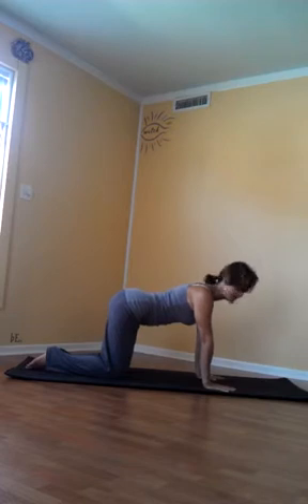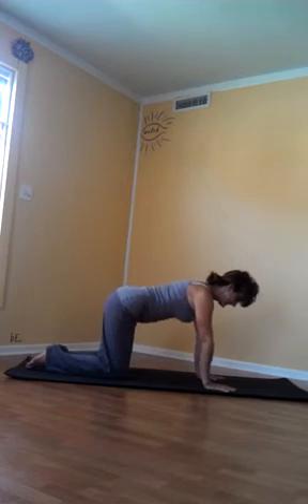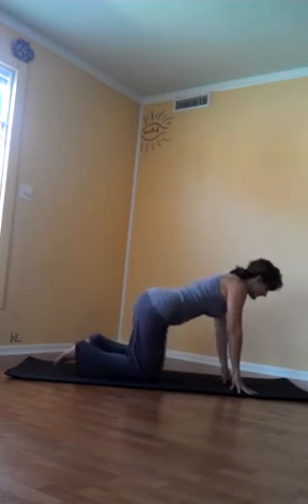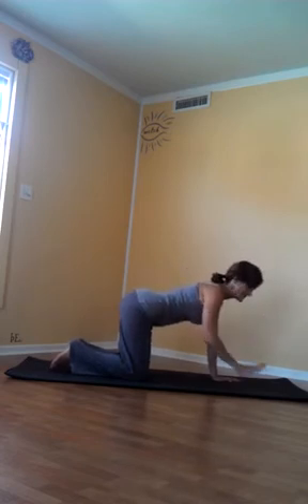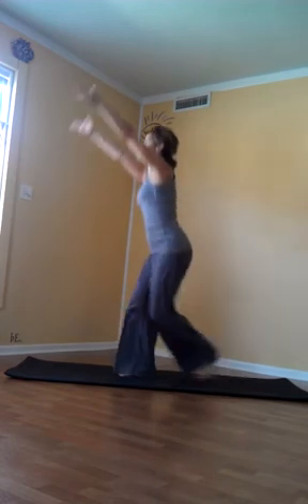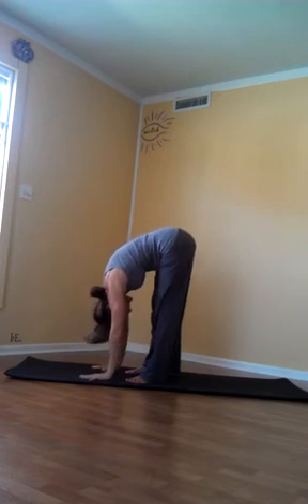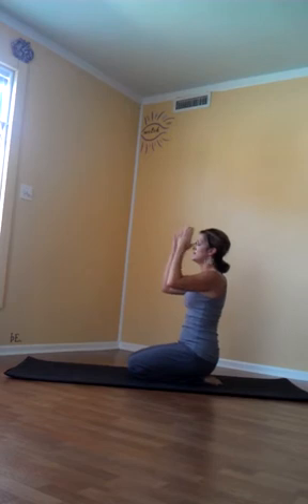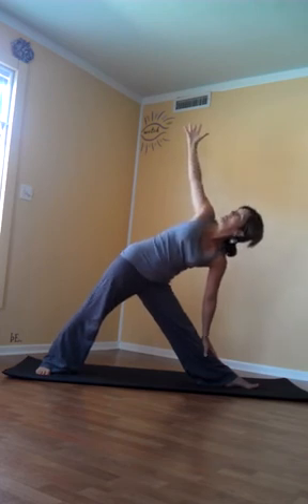Six Movements of the Spine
simple anatomy lesson in understanding the natural movements of the spine in which all yogasana is built.